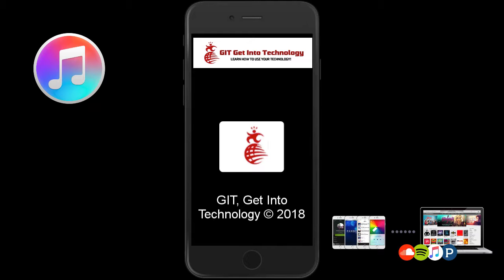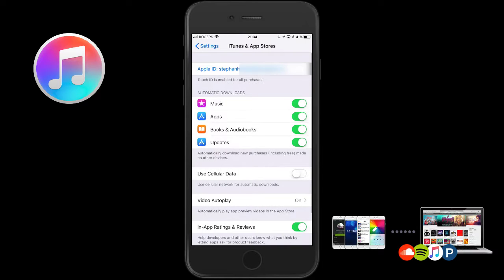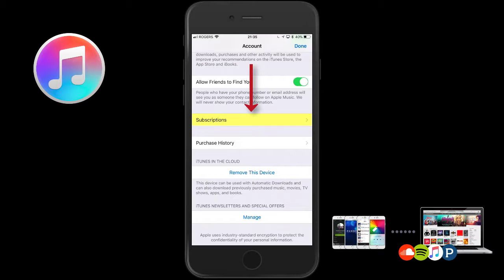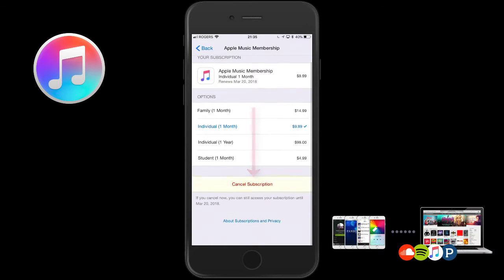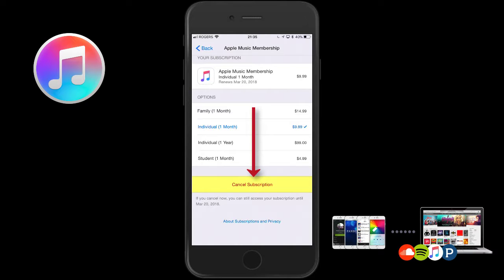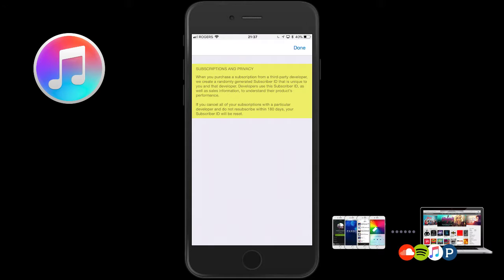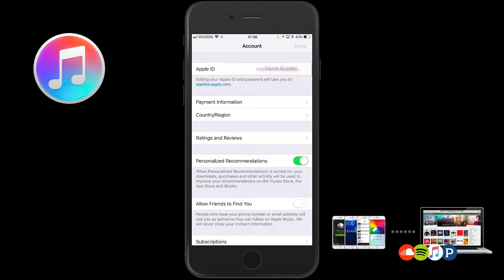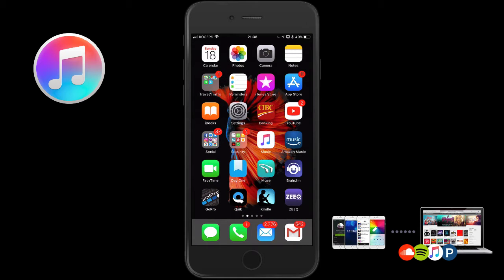Cancel Apple Music 3 Months Subscription Before It's Up!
GIT, is here to help you solve your biggest problems around your technology through Step-By-Step Video Tutorials that take you by the hand and show you everything you need to know.

This video takes you in your iPhone and shows you how to cancel your 3-month subscription to Apple music before it up. That way you don't have to pay.

It also helps if you just want to cancel altogether. There are 45 Million songs now available to create a new playlist and so on.

Have yourself an Amazing day!!!

Cheers...